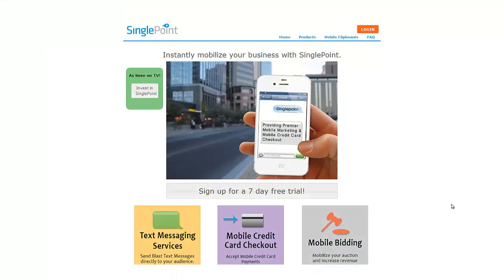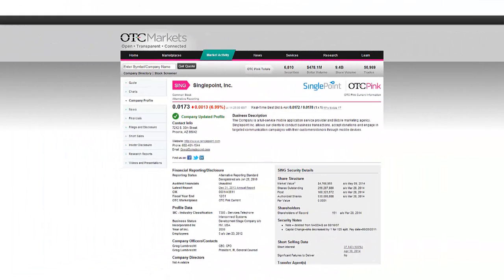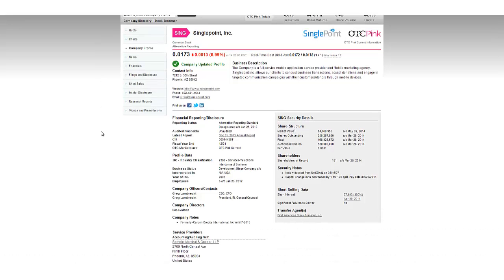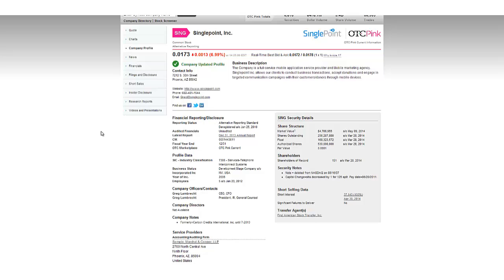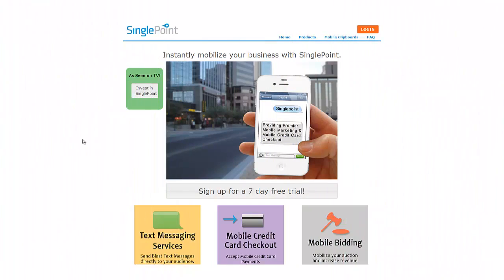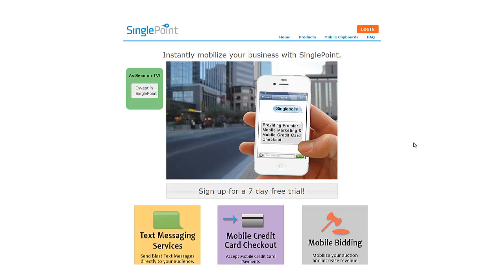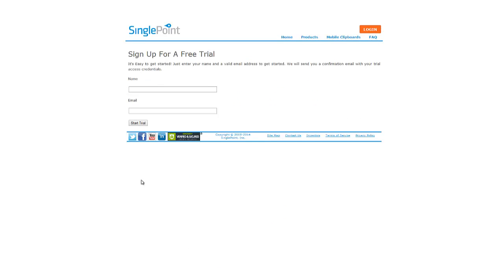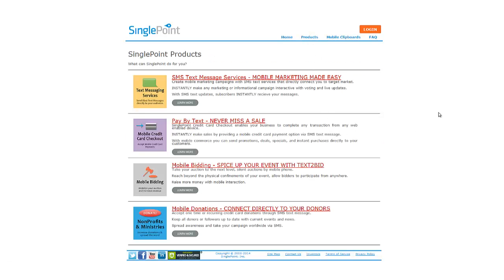Inside SING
This video is our opinion only!